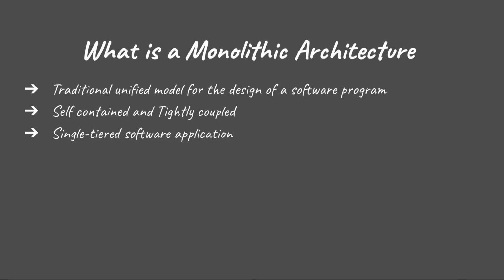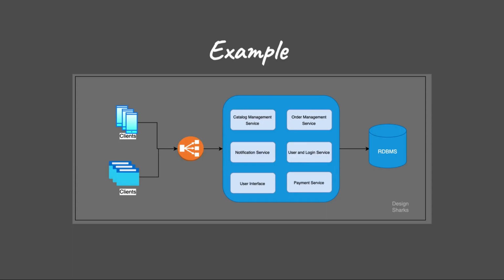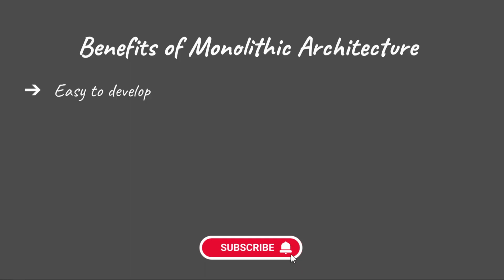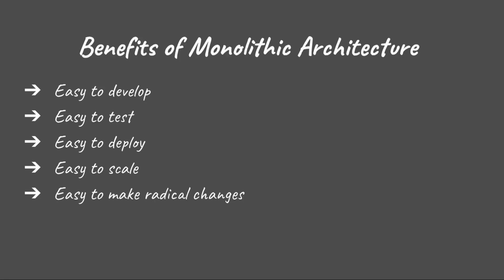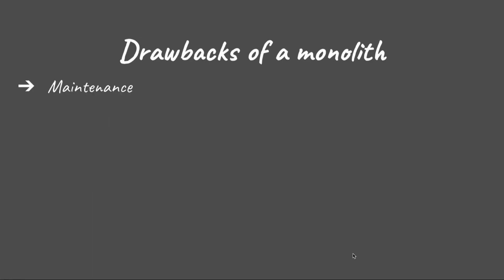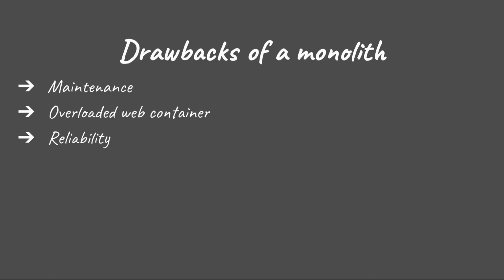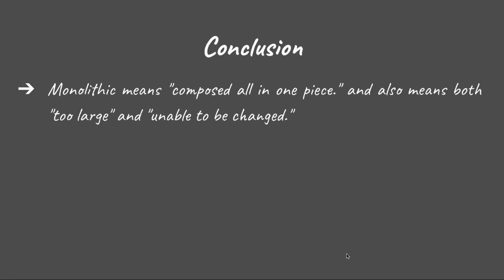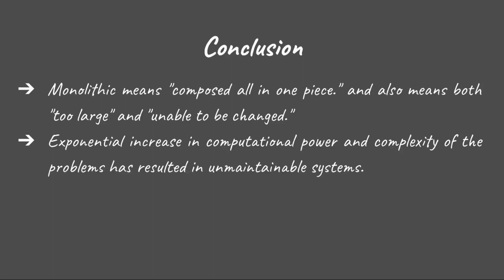Benefits and Drawbacks of Monolithic Architecture | System Design | Design Sharks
Benefits and Drawbacks of Monolithic Architecture

00:00 What is monolithic architecture
01:15 Example Monolithic System
02:01 Benefits of monolithic architecture
03:26 Drawbacks of monolithic architecture
05:59 Conclusion